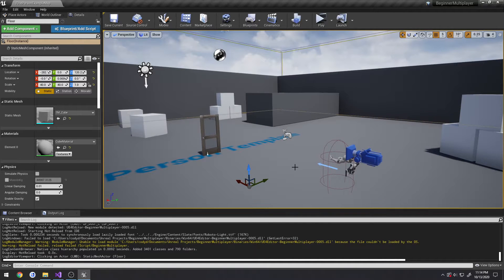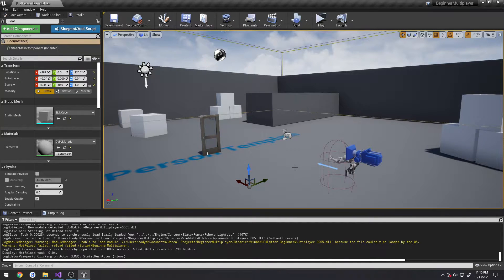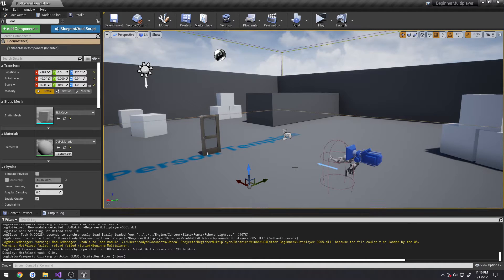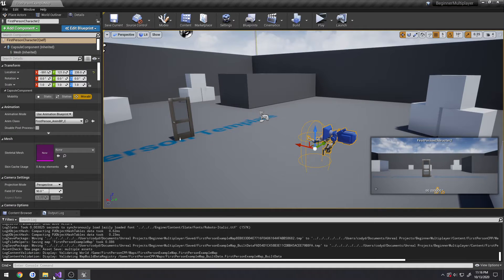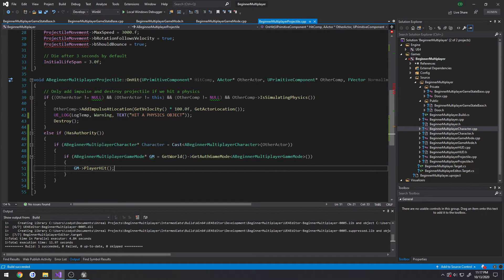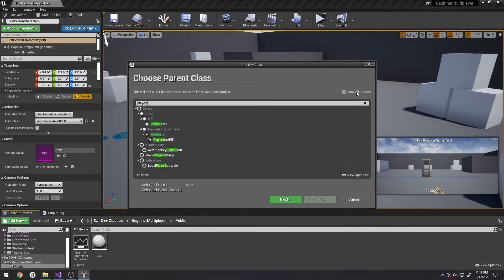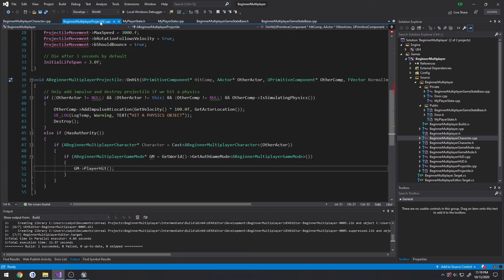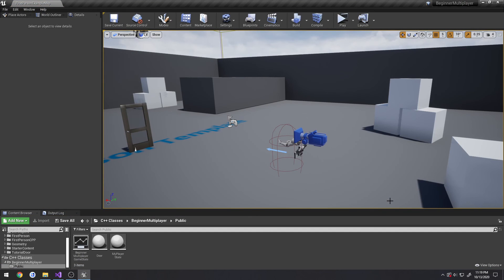Unreal Engine C++ Beginner Multiplayer #4.0: "Player State"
In this video I explain the player state in the same fashion that I described the game state and its uses along with what we will be implementing in the next video!